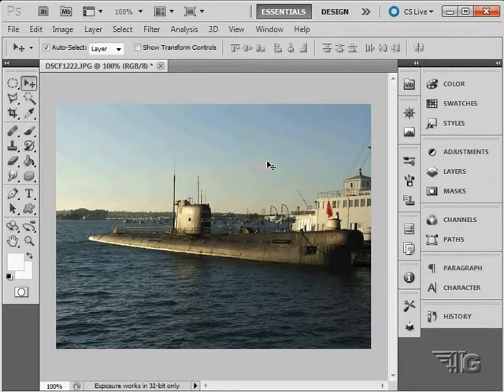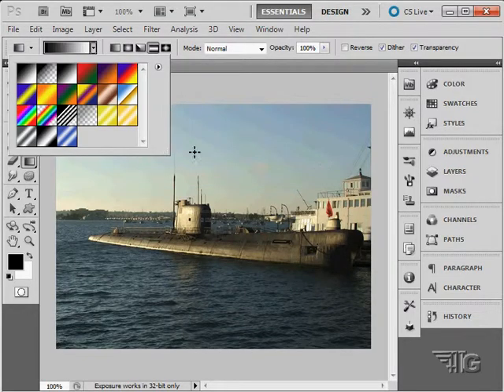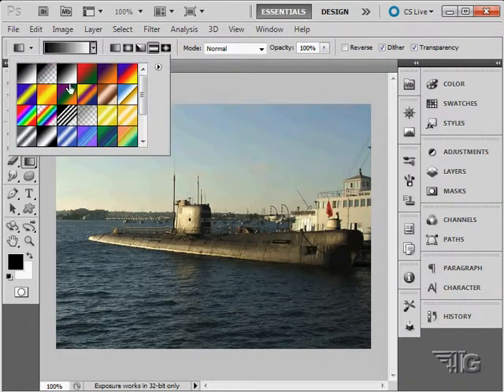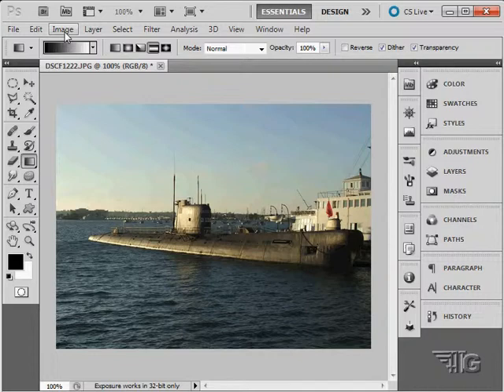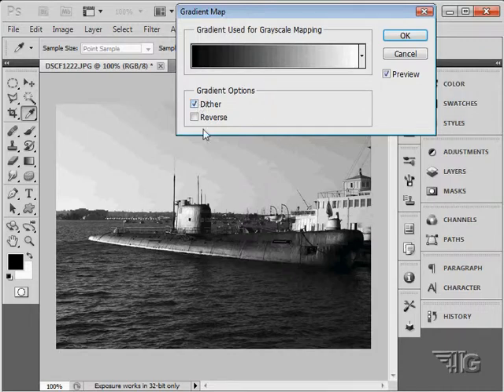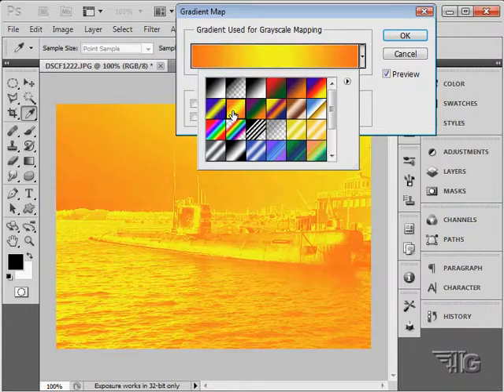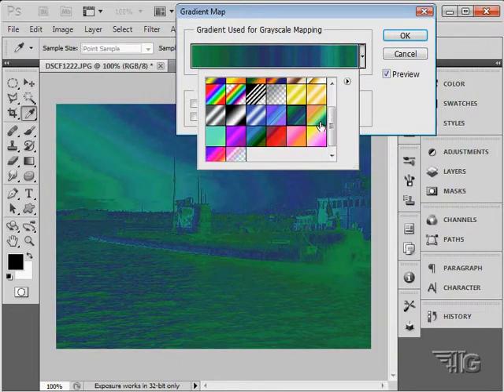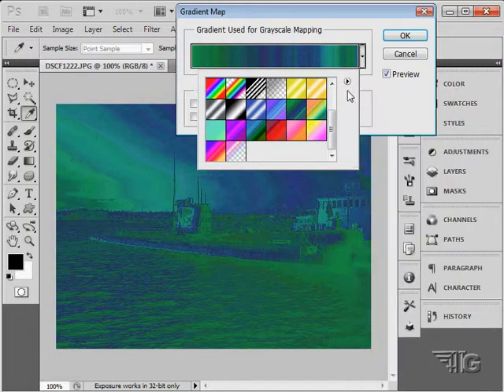How to make Adobe Photoshop Effects Photos using Gradient Map - CS5 CS6 CC Tutorial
In this Photoshop tutorial I show you how to create great Effects Photos using the Gradient Map in Photoshop CS5.
This is just one of my numerous Photoshop online tutorials.

This Photoshop tutorial is just one of 327 videos in my Adobe Photoshop CS5 Tutorial Video Set.

social networks.